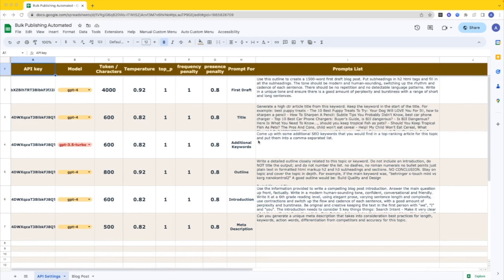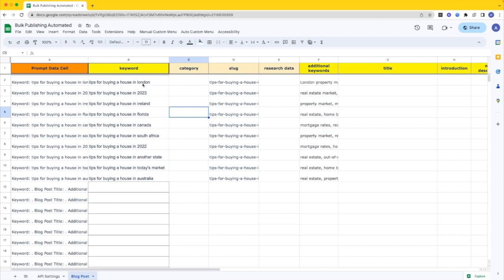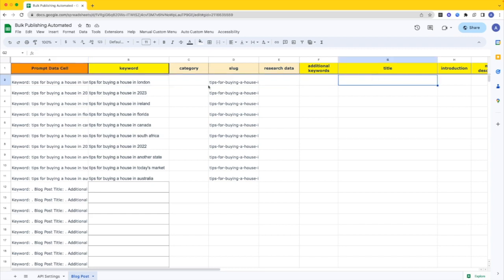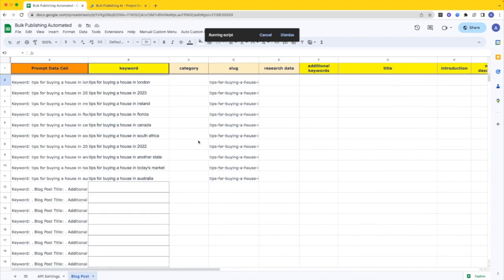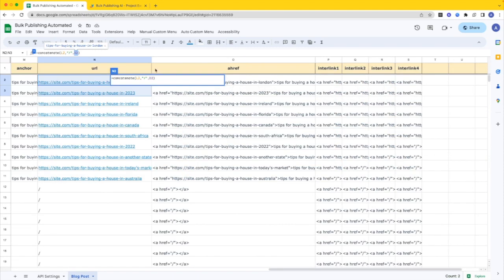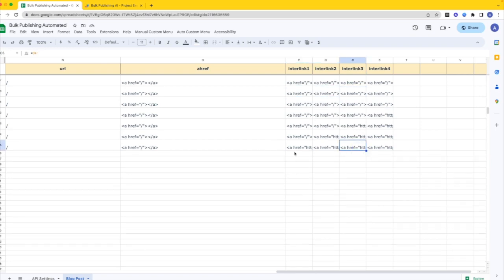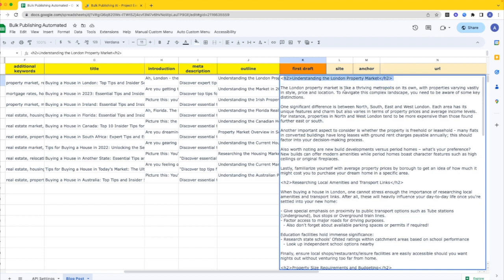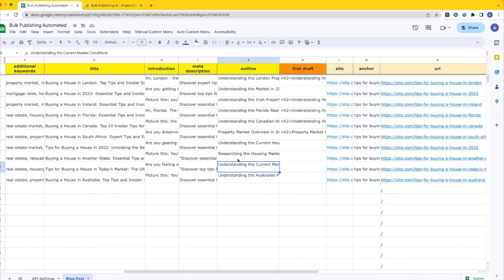Bulk Publishing Automated: Set It & Forget It Wordpress & Wix Blogging